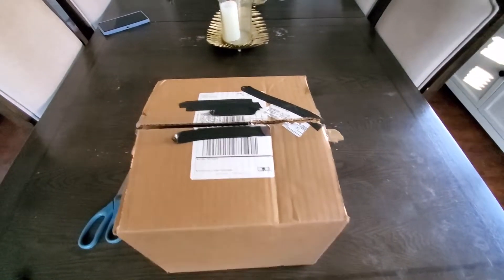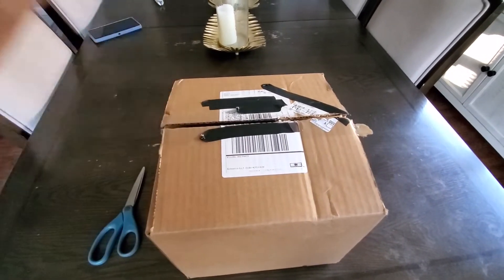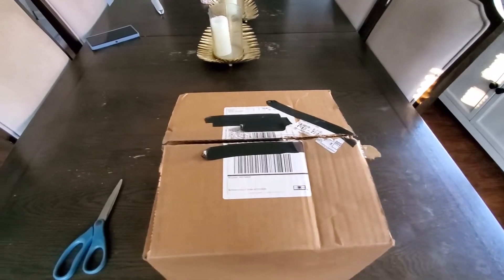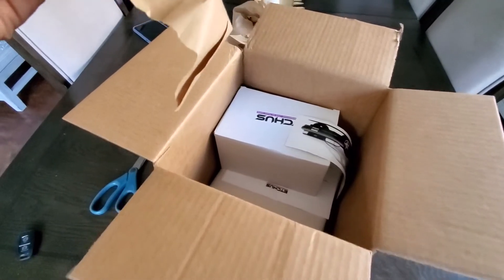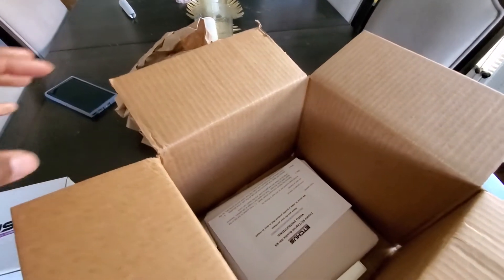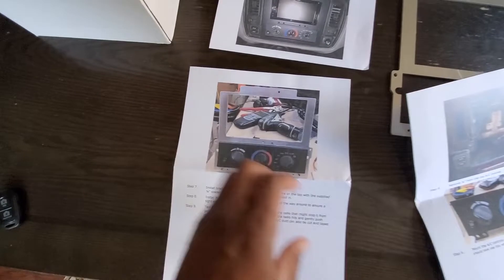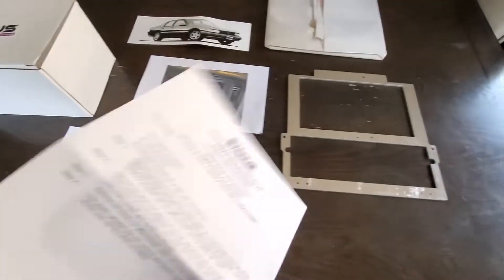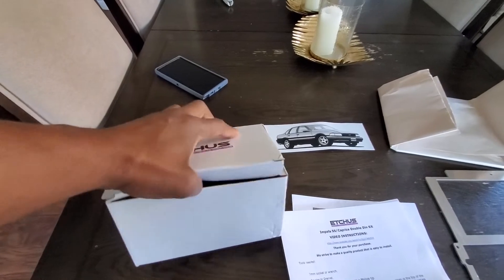Etchus Double Din radio kit unboxing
Stacking parts